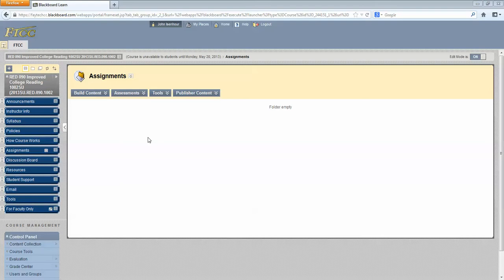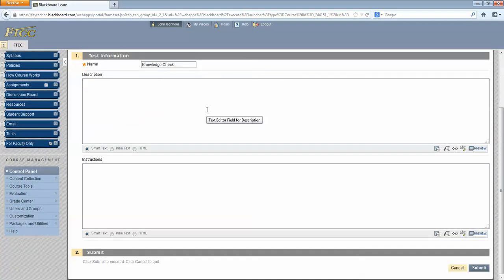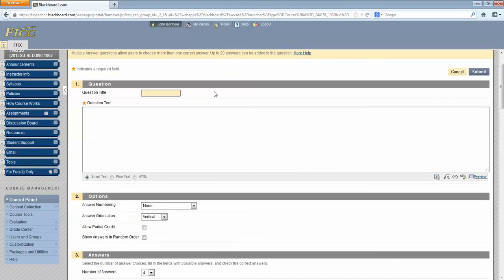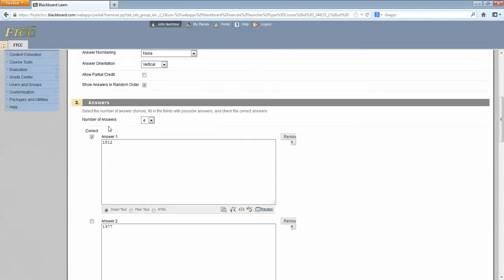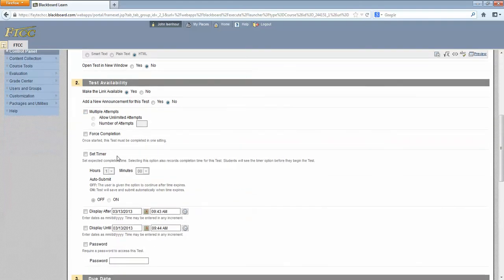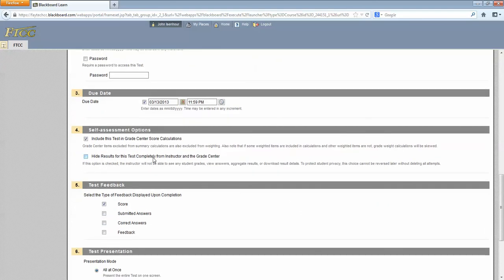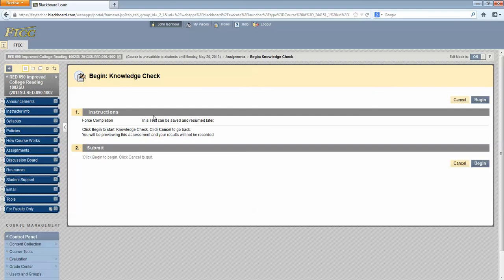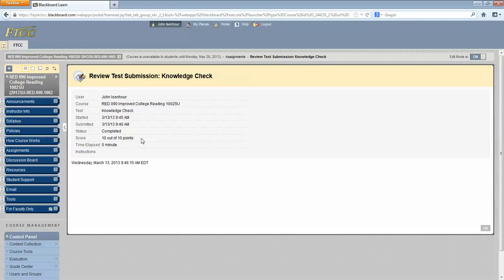Creating a Basic Knowledge Check in Blackboard